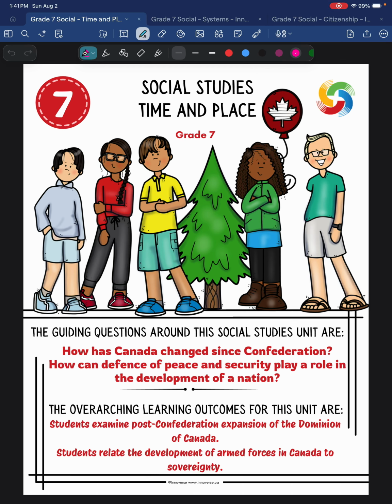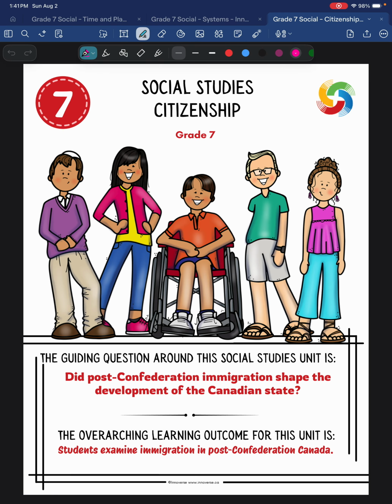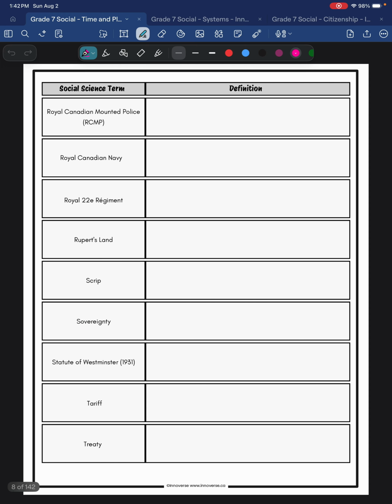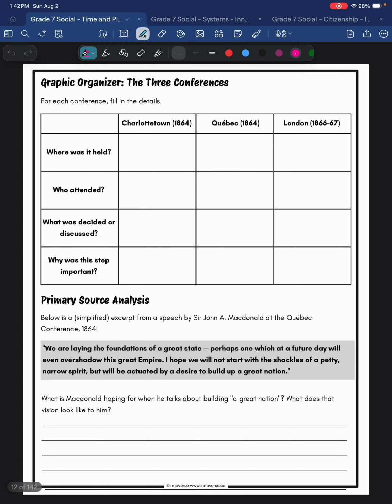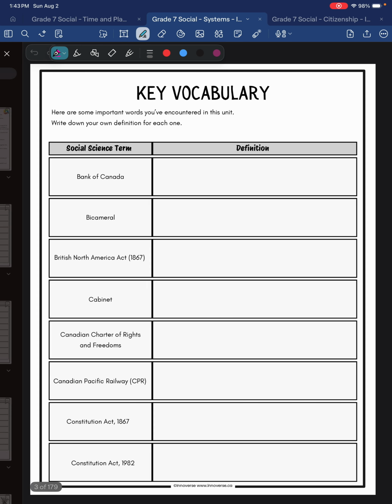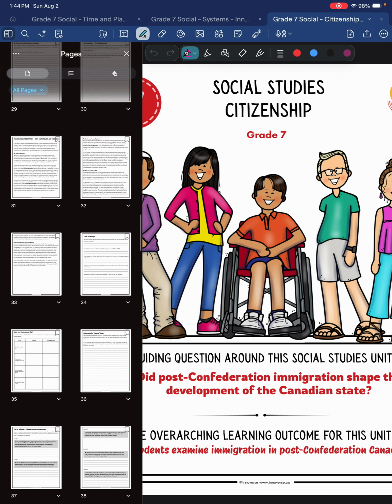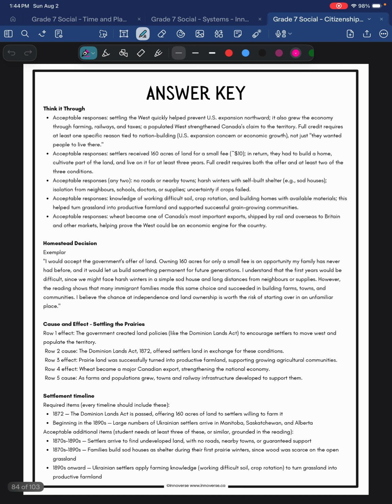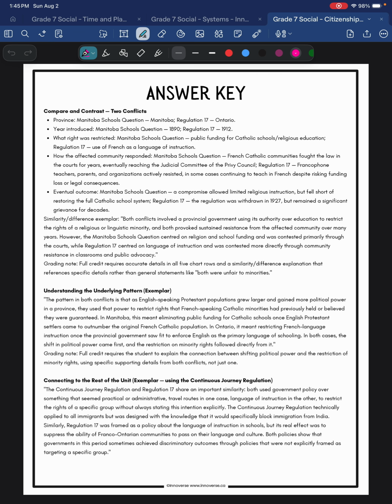Grade 7 Alberta NEW Social Studies Full Year Bundle Preview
Take a full walkthrough of the Grade 7 Alberta Social Studies Full Year Bundle — 424 pages covering Time and Place, Systems, and Citizenship, built specifically for the new Alberta curriculum.

This video walks through all three complete units so you can see exactly what's inside before you buy: original reading passages, varied student activities, comprehensive answer keys with grading notes and exemplars, PAT-style practice tests, vocabulary glossaries, and differentiated project menus.

Time and Place lays the historical and geographic groundwork for the year. Systems covers how Canada's economy developed after Confederation and how Canada's system of government was formed. Citizenship traces the immigration history that shaped the Canadian state, from the Dominion Lands Act through the Chinese Head Tax, the Komagata Maru incident, and conflicts over minority rights.

Every resource in this bundle was written section by section by a 30-year Alberta classroom teacher with a doctorate in Learning Sciences from the University of Calgary, built for a curriculum that arrived without an established resource base.

No textbook required. Print and teach.

Get the full bundle:
Teachers Pay Teachers: tpt.innoverse.ca
Shop directly: shop.innoverse.ca